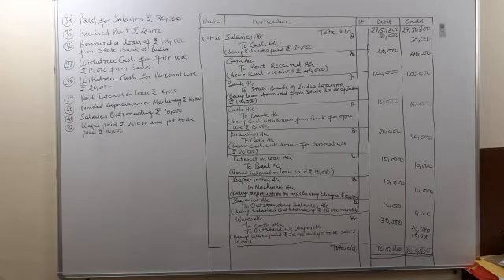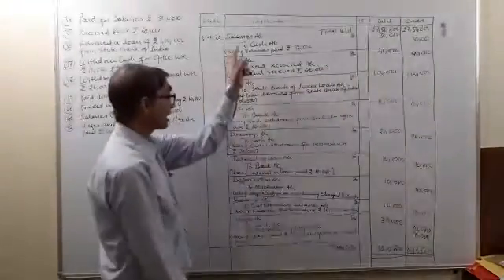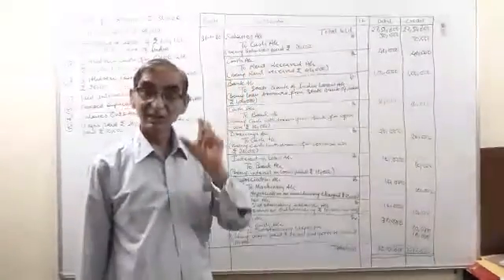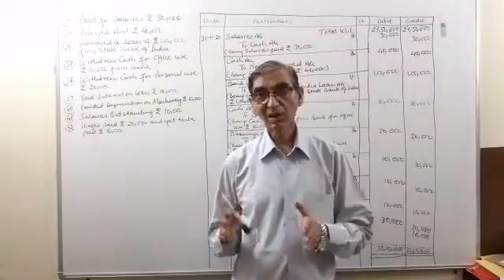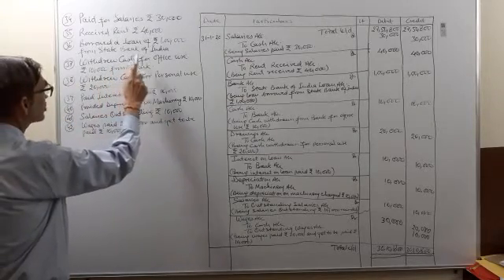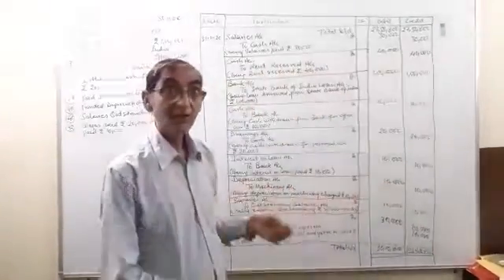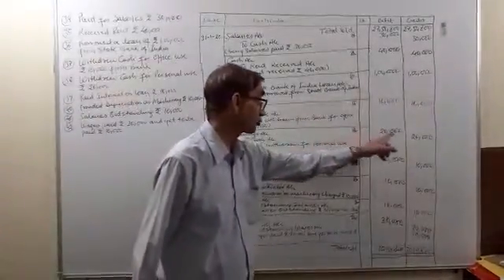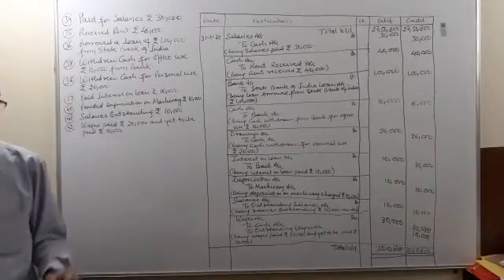Accountancy XI Journal Part 11/1